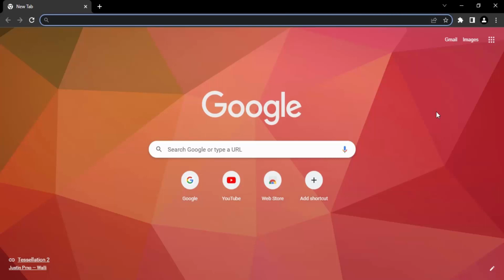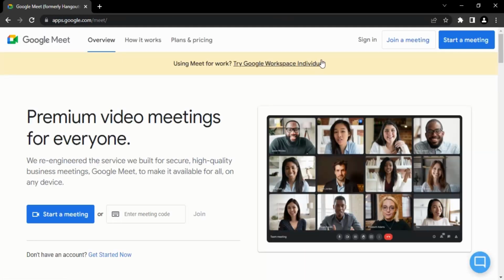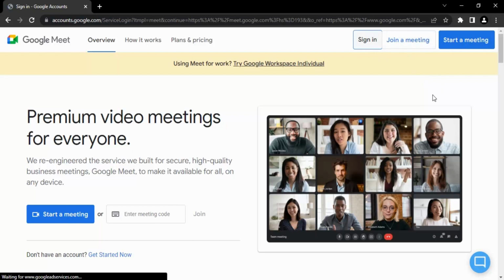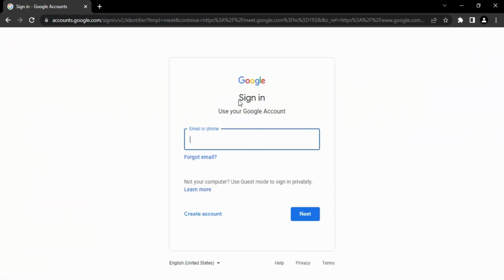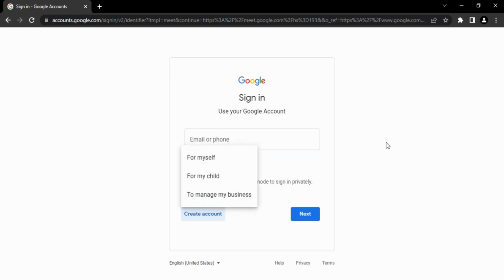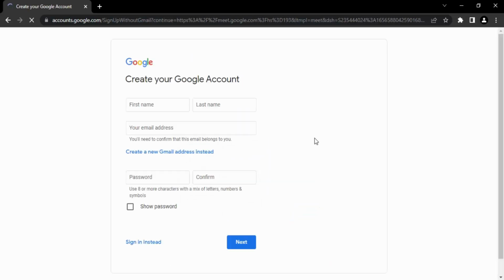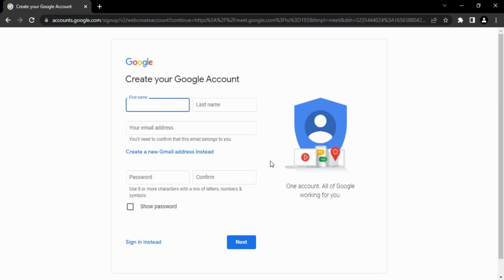How to Create a Google Meet Account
In this video I am going to show How to Create a Google Meet Account